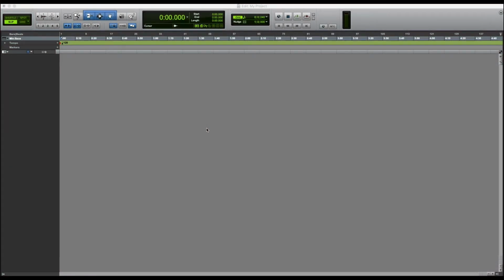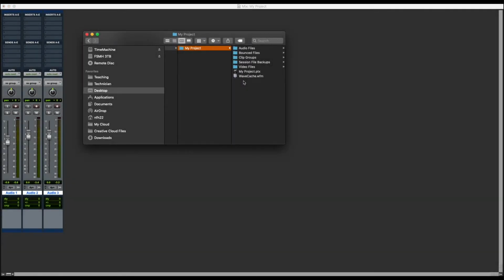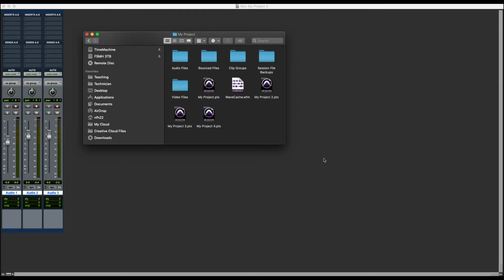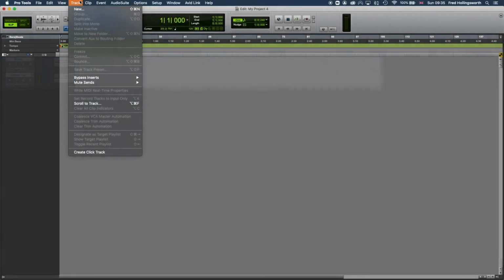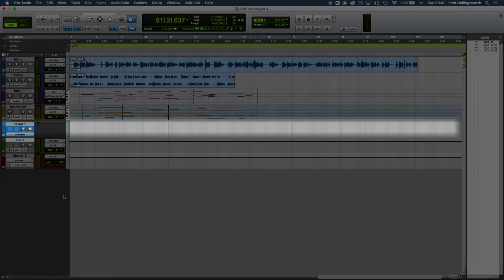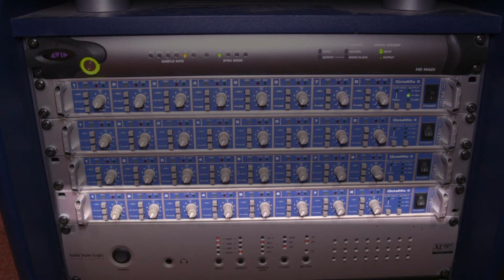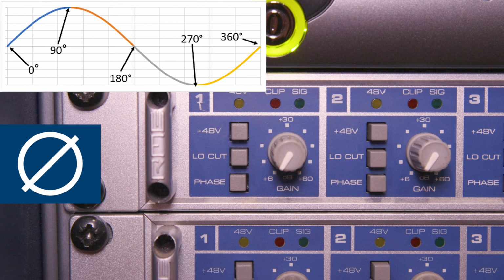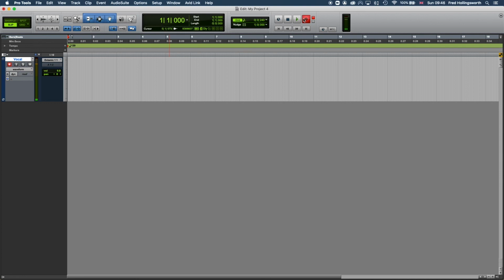Making Your First Recording in the Newcastle University Music Studios